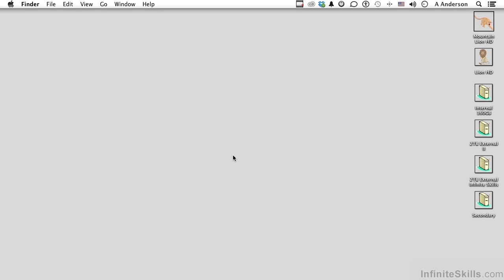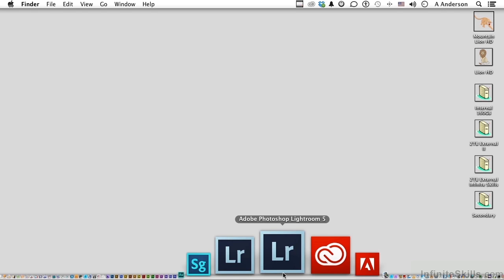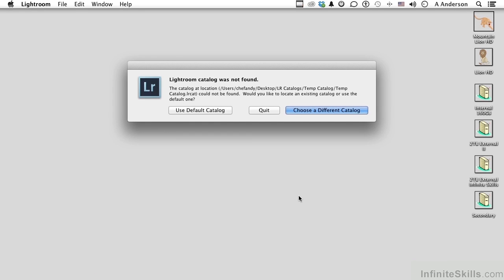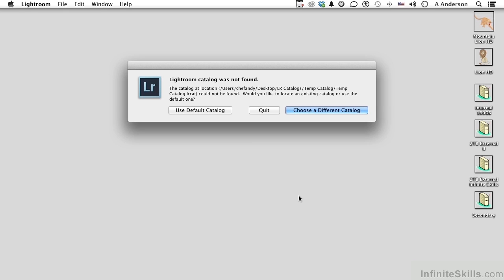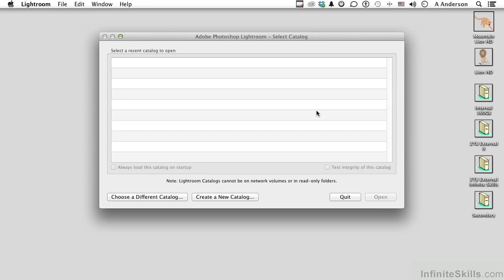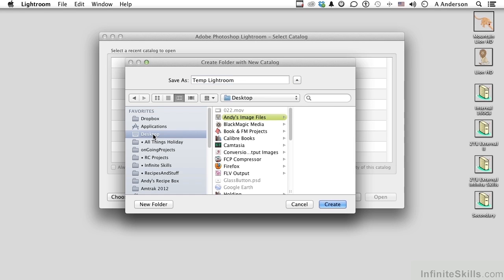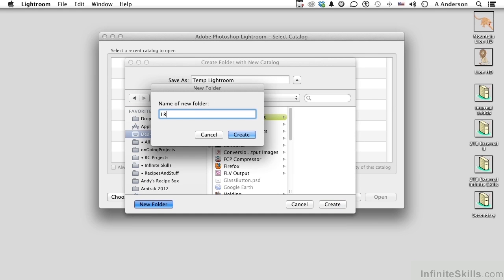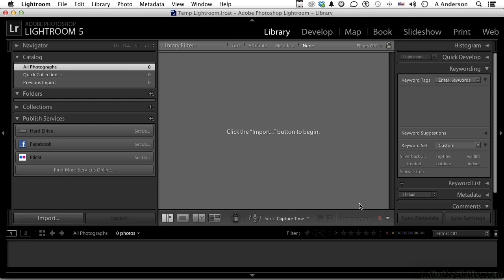Adobe Lightroom 5 Tutorial | Setting Up A Temporary Catalog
Want all of our free Lightroom videos?

More details on this Lightroom training can be seen This clip is one example from the complete course. For more free Adobe tutorials please visit our main website. YouTube